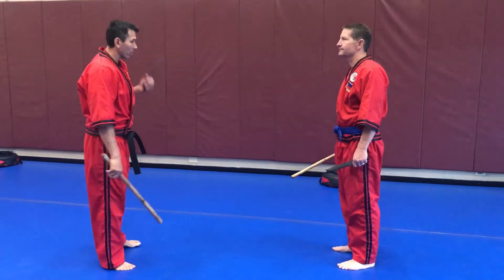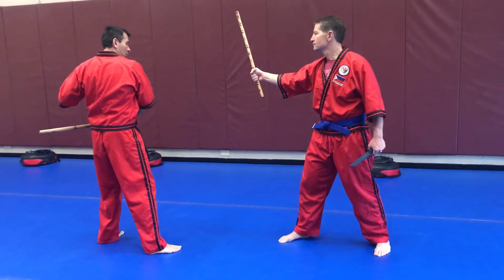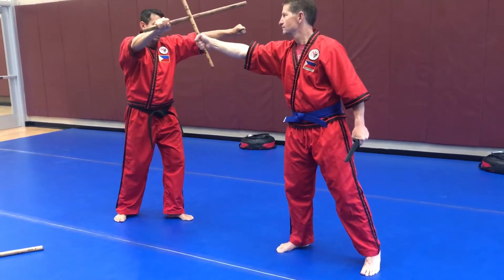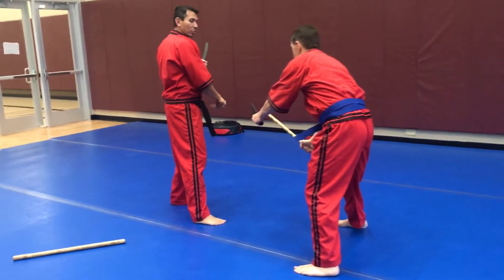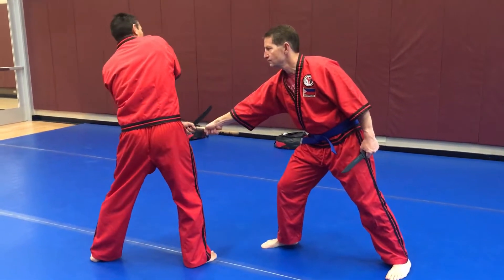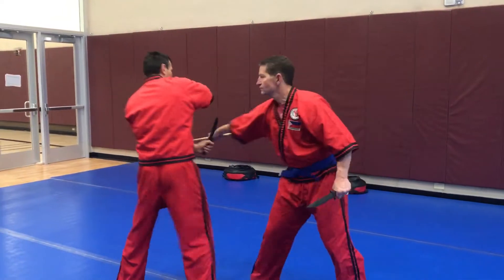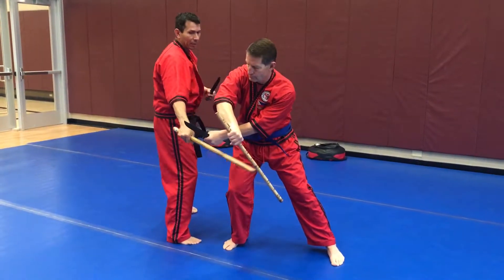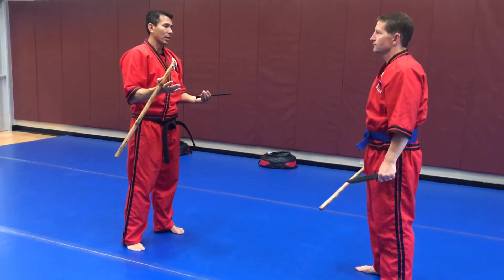Filipino Stick & Knife Fighting - Stick & Knife 5 Beat Sumbrada